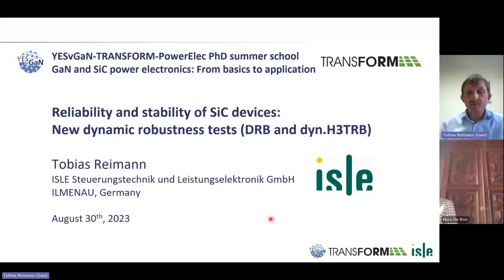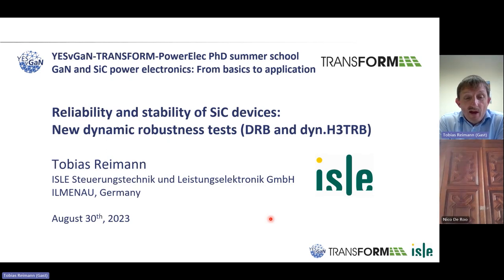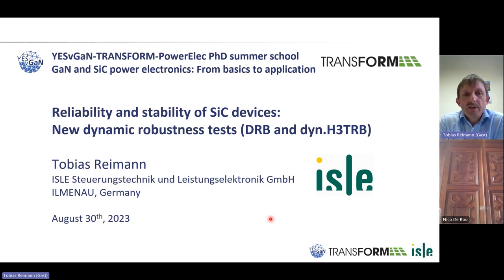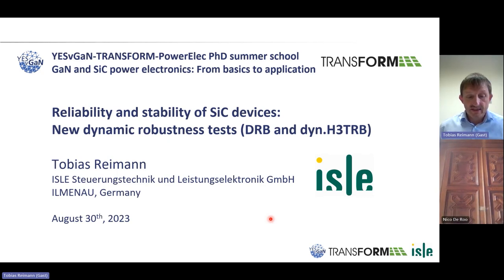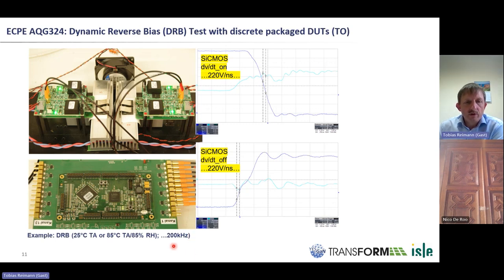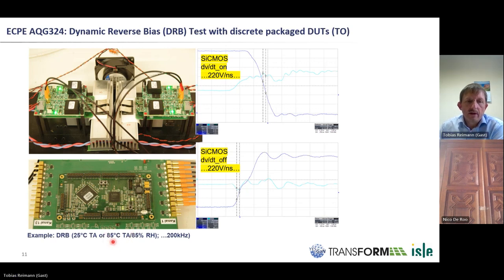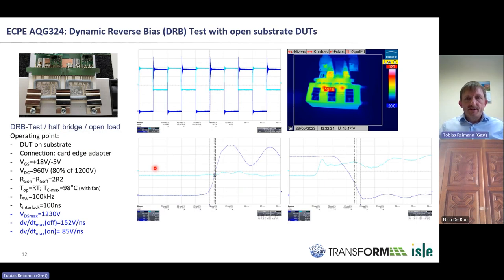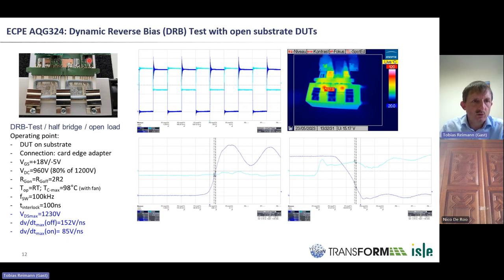Reliability and stability of SiC devices: New dynamic robustness tests - Tobias Reimann (ISLE)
This lecture on reliability and stability of SiC devices: new dynamic robustness tests (DRB and dyn.H3TRB) was given by Tobias Reimann of ISLE on the YESvGaN-TRANSFORM-PowerElec Phd summer school in Ghent, Belgium. More information about the summer school can be found

This summer school has been made possible through the support of the Flemish Government and the Doctoral Schools of Ghent University.

The YESvGaN project has received funding by the ECSEL JU under Grant Agreement No 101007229. The TRANSFORM project has received funding by KDT JU under Grant Agreement No 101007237. The JU receives support from the European Union’s Horizon 2020 research and innovation programme and Germany, France, Belgium, Austria, Sweden, Spain, Italy. The PowerElec project has received funding by the EMPIR initiative (grant no 20IND09). The EMPIR initiative is co-funded by the European Union’s Horizon 2020 research and innovation programme and the EMPIR Participating States.